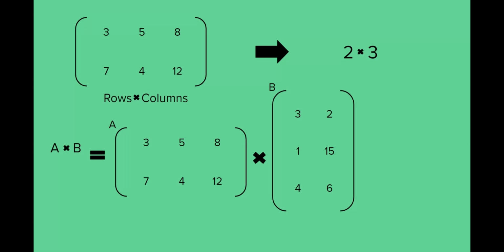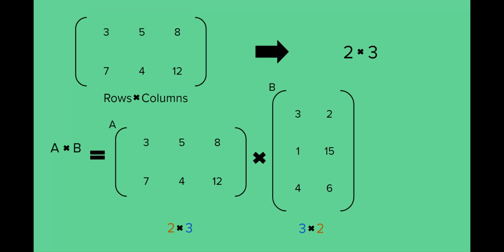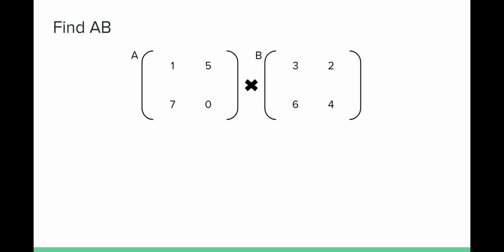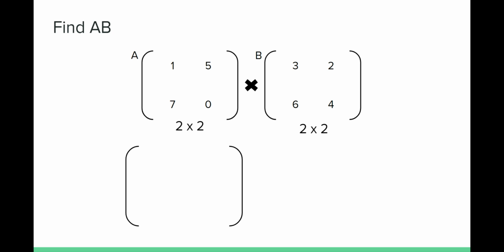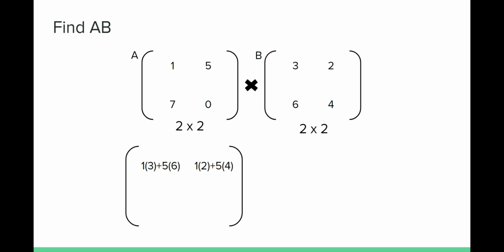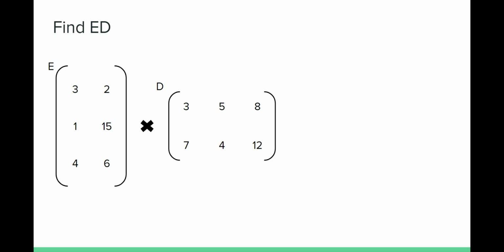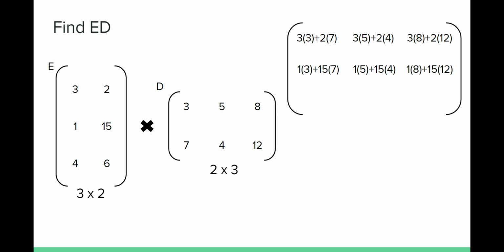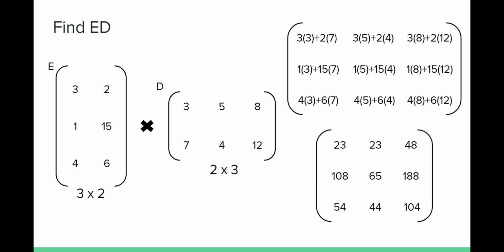Multiplying Matrices - U4 Project #3 (B)